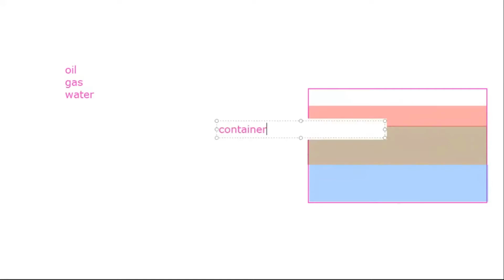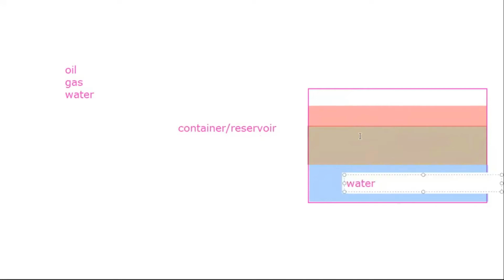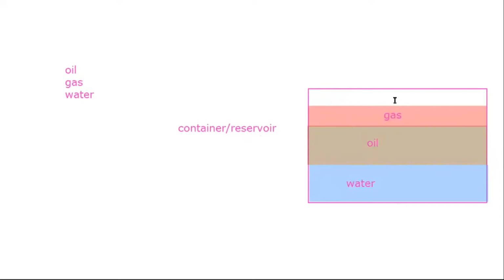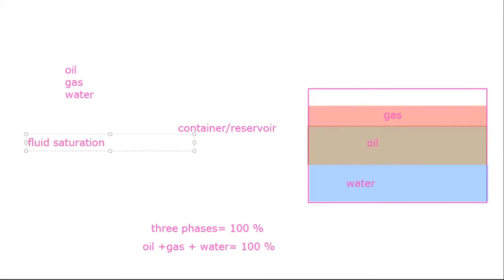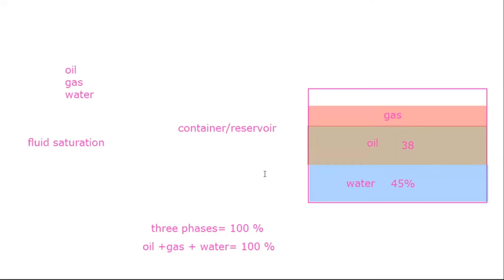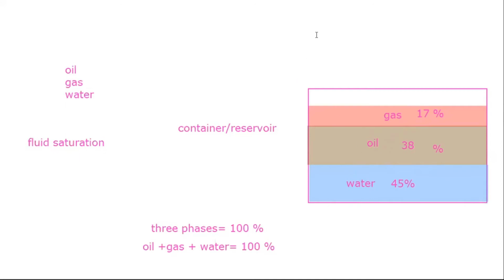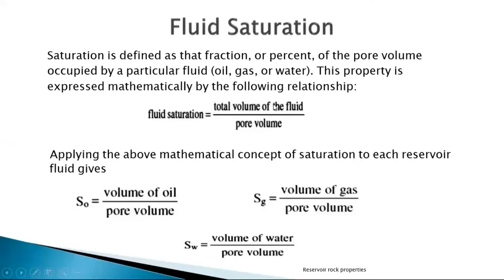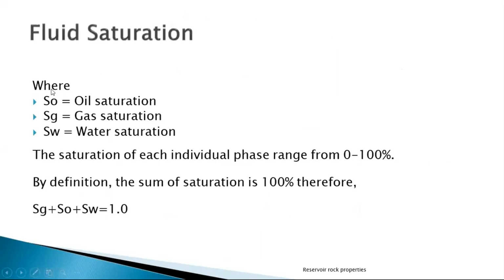Maximizing Recovery: Mastering Fluid Saturation in Reservoirs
Maximizing Recovery: Mastering Fluid Saturation in Reservoirs" delves into the critical aspect of reservoir management, focusing on the optimization of fluid saturation to enhance hydrocarbon recovery. Fluid saturation in reservoirs is a key parameter that dictates the amount of oil, gas, or water present in the pore spaces of a reservoir rock, directly influencing the efficiency of hydrocarbon extraction. By mastering the intricacies of reservoir fluid saturation, engineers and geoscientists can make more informed decisions regarding drilling locations, production strategies, and enhanced recovery techniques. This comprehensive approach not only aims to maximize the extraction of available resources but also ensures a more economically and environmentally sustainable operation. The detailed analysis and application of advanced technologies in understanding fluid behaviors and interactions within the reservoir can significantly improve recovery rates, making 'Maximizing Recovery: Mastering Fluid Saturation in Reservoirs' an essential practice in the modern petroleum industry. This approach is crucial for anyone looking to excel in reservoir management and optimization, offering insights into the best practices and latest advancements in the field.